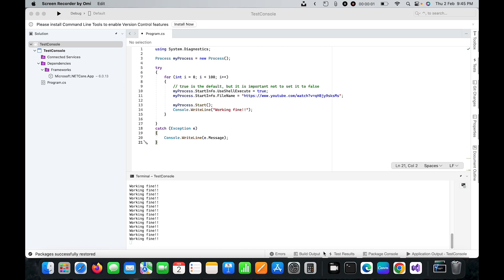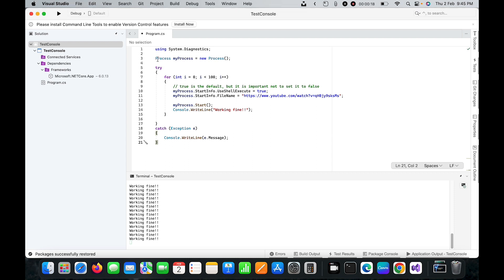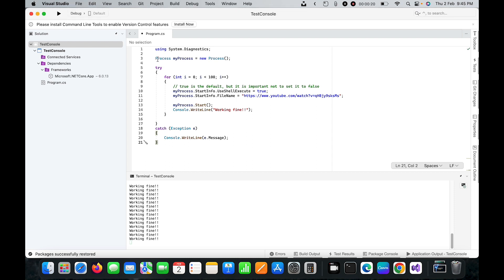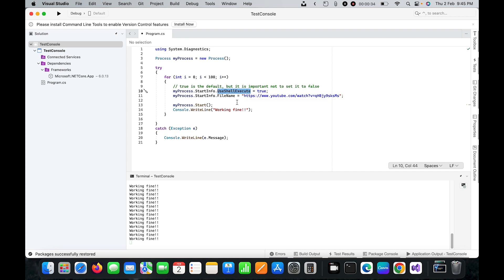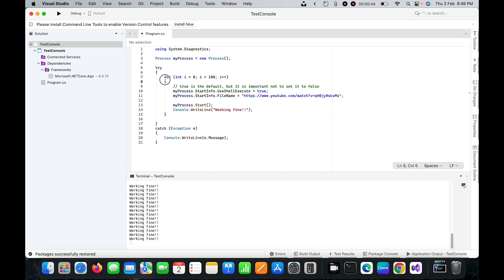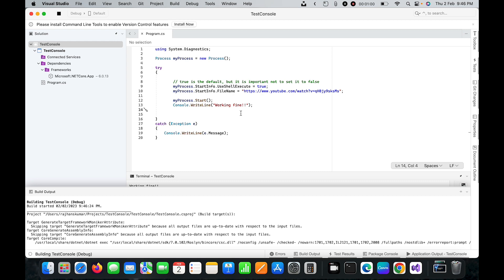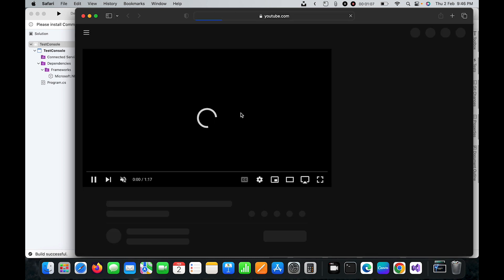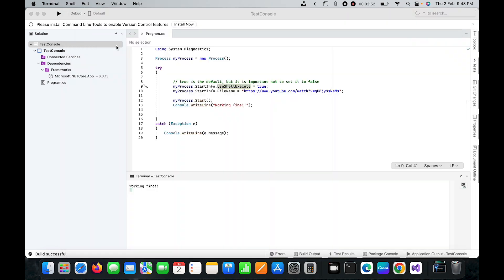How to open URL in new tab using C#?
Hello guys, today in this video you will see how to open a URL in a new tab using C# or csharp. This is very common for the user who wants to do some automation like web scraping. In those scenarios user first needs to open the web page using any programs.

The below topics are also related to the same video:
- open URL in new window asp.net c#
- open the link in a new tab from the code behind c#
- open URL in chrome using c#

Laptop Used for Creating the Video:

Mic used for creating the video: